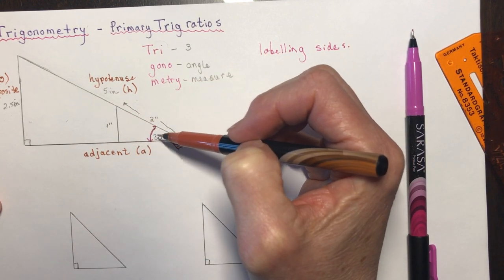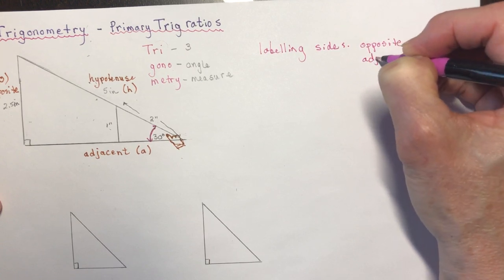Grade 10 Trigonometry Primary Trig ratios - Tangent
An introductory lesson to Trigonometry ... how it all works, how does your calculator work and how to properly label sides as well as a simple method (I call it the "n" thing) to solve for ratios.  Finally we work with the tangent ratio finding a side length given an angle and one side and secondly finding an angle given two sides of a RIGHT angle triangle.